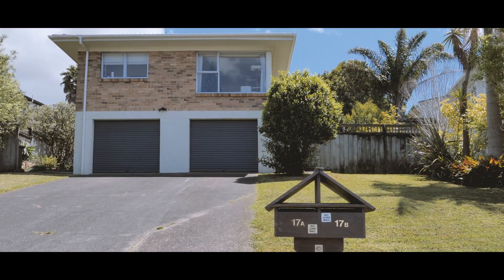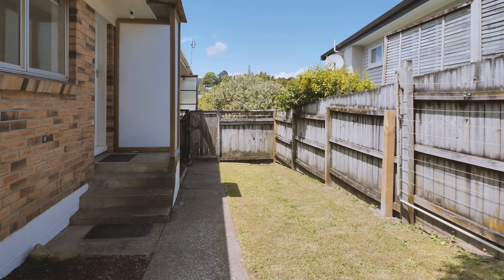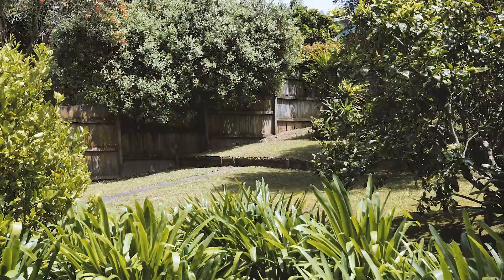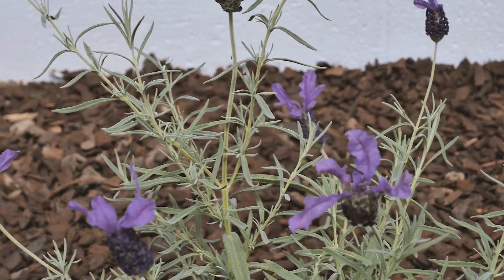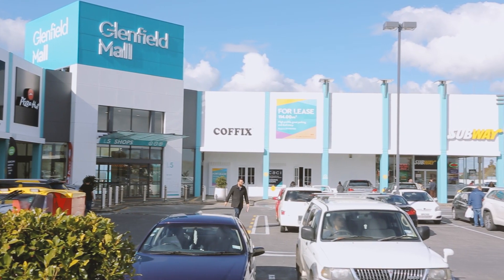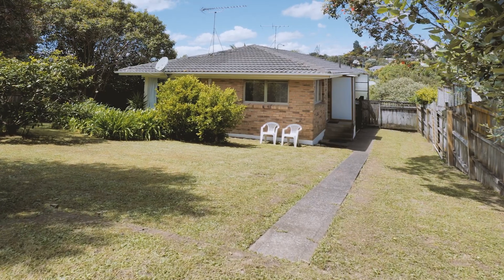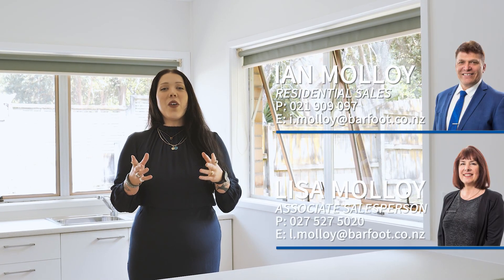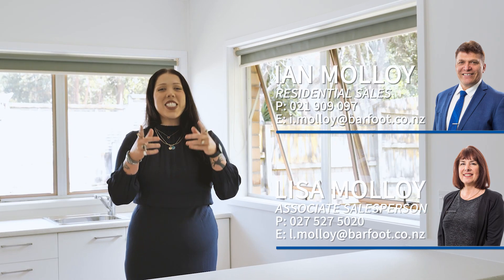Open2view NZ - ID# 565684 - 17 Lingfield Street